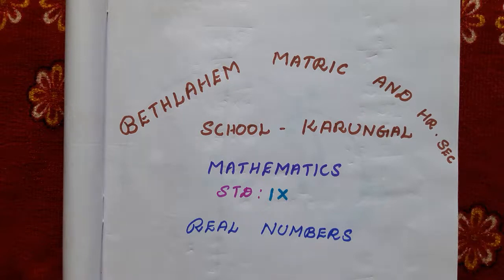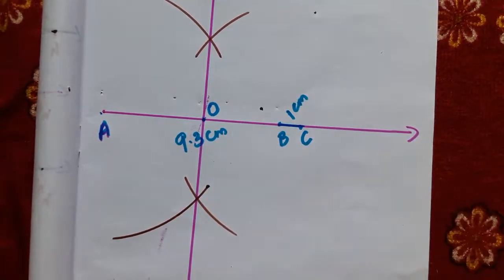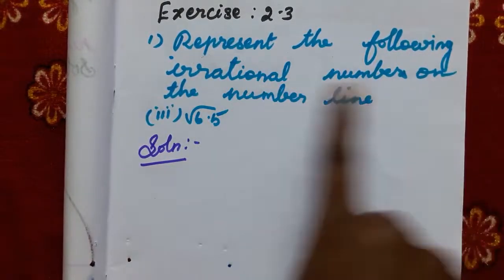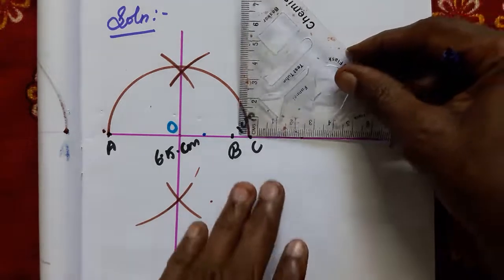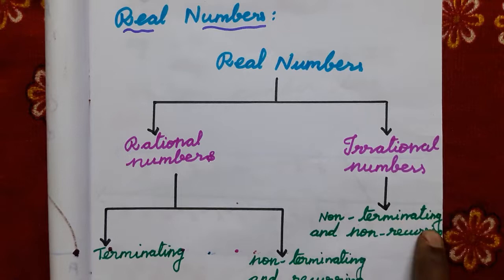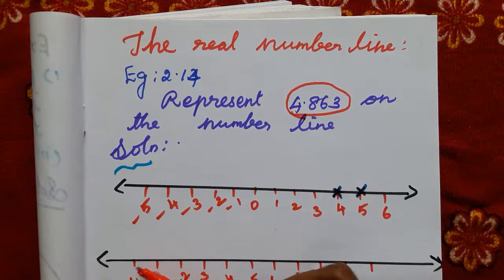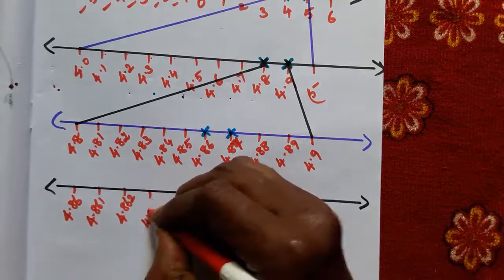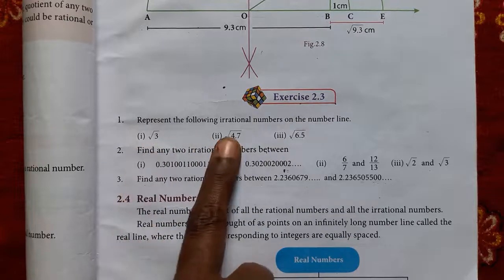Grade IX - Maths || Real Numbers 15/09/2020 || Online Class, Bethlahem Matric School